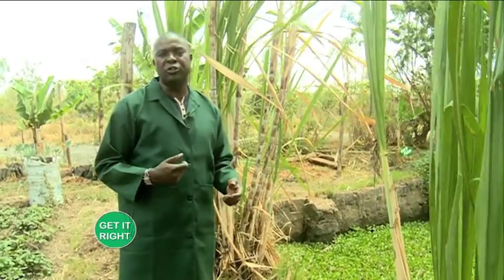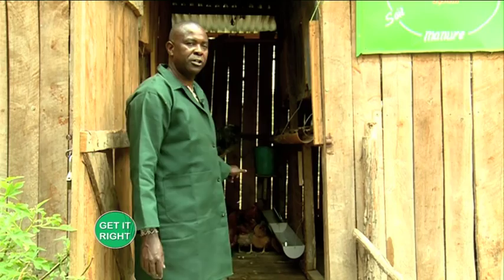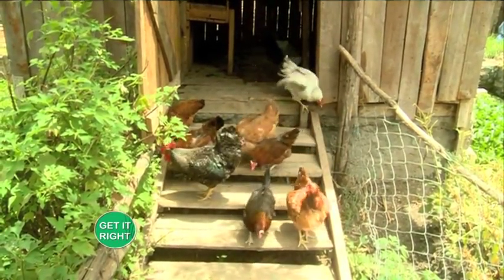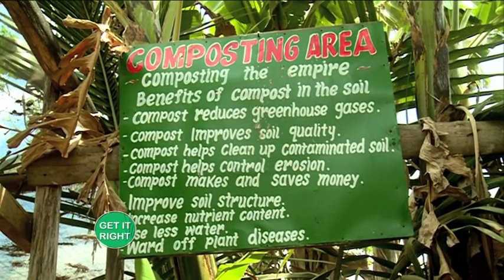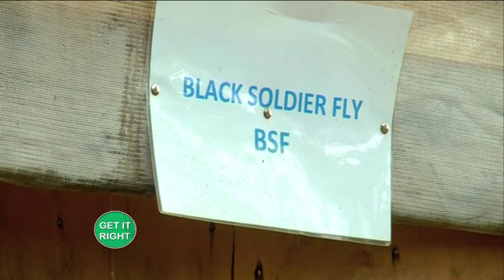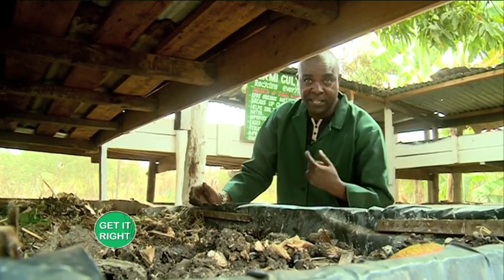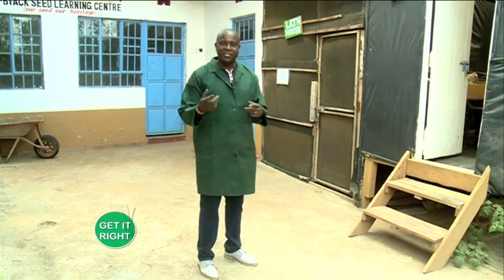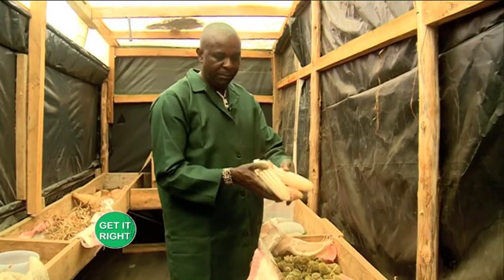Technologies that promote sustainable agriculture on a small scale - part 2